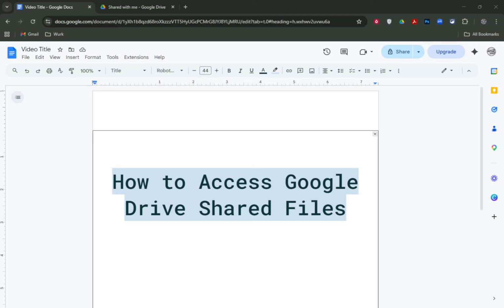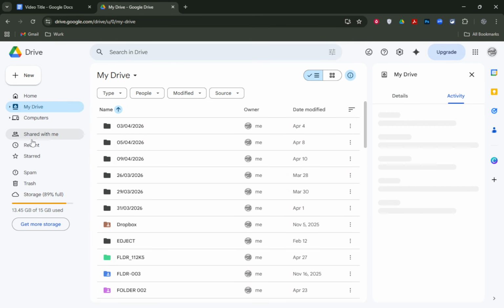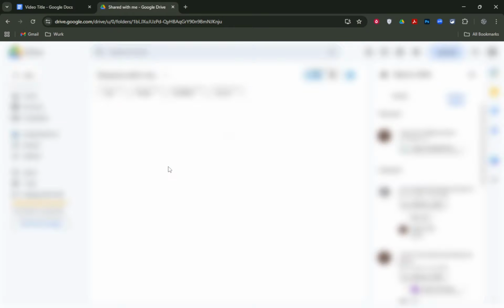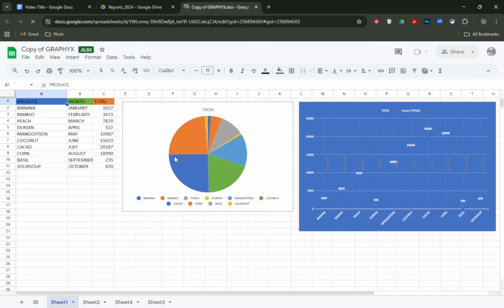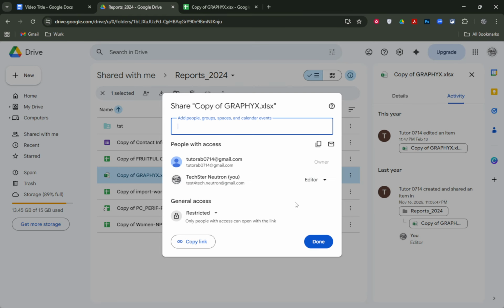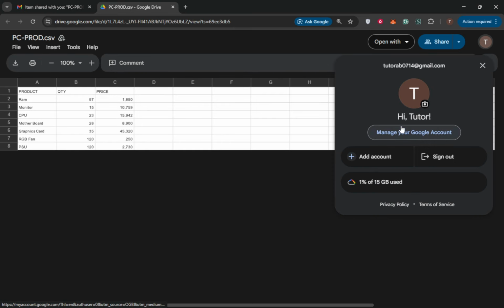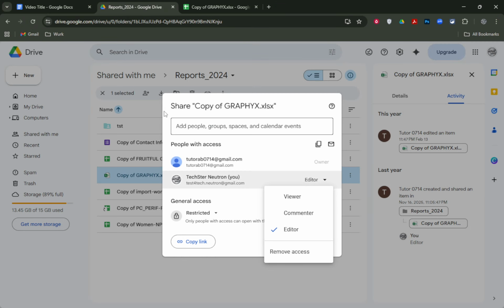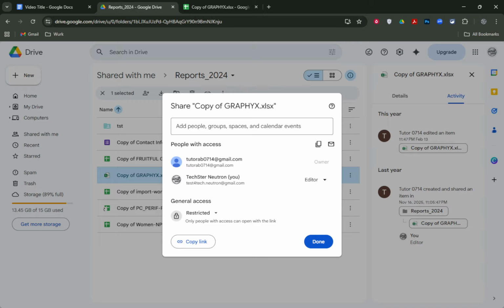How to Access Google Drive Shared Files [2026 Full Guide]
How to Access Google Drive Shared Files

In this video, we show you exactly how to access shared files in Google Drive to ensure you can locate and collaborate on data sent to you by colleagues or external partners. Navigating the "Shared with me" interface is essential for maintaining an organized workflow, allowing you to quickly filter through incoming assets without cluttering your personal storage area.

We emphasize the importance of utilizing the search parameters and the "Add shortcut to Drive" feature to move shared items into your primary folder structure for easier retrieval. By reviewing the different permission levels—from Viewer to Editor—and understanding how shared assets are synchronized across your devices, we can ensure you maintain seamless access to collaborative work, allowing for a more efficient and connected experience within the Google Workspace ecosystem.

Technical Specs:
Software: Google Drive; Feature: Shared Drive Management & Organization.